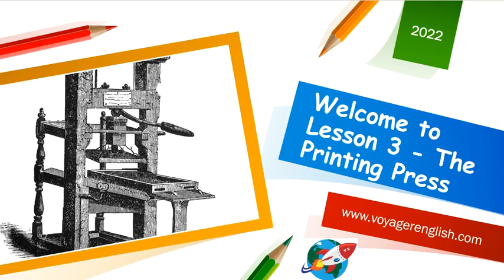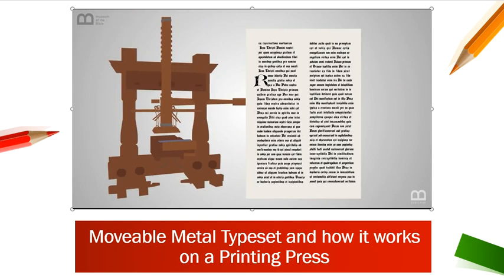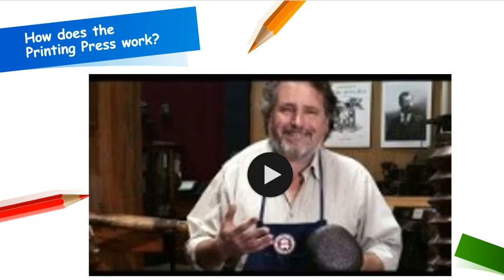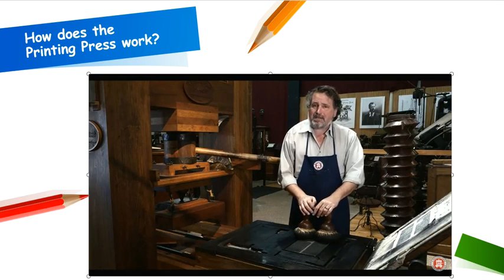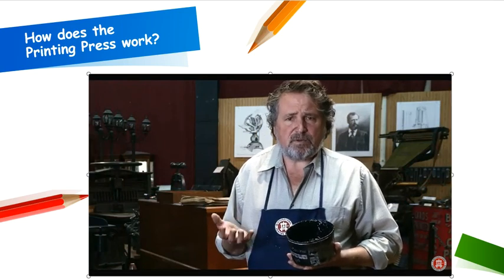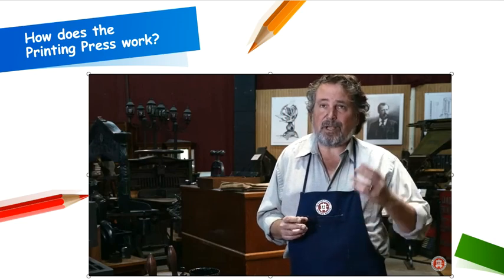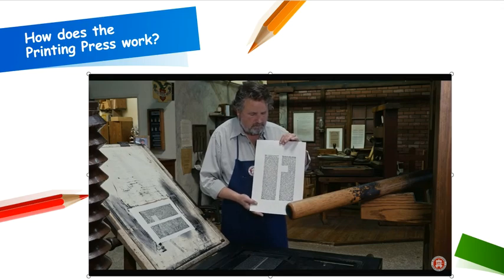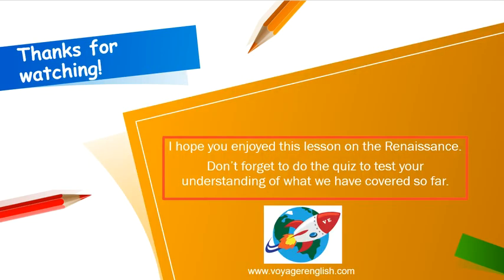Year 8 History - The Renaissance - The Printing Press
In this lesson for the British curriculum, Year 8 History, students will learn about the invention of the Printing Press and how it changed the world forever.